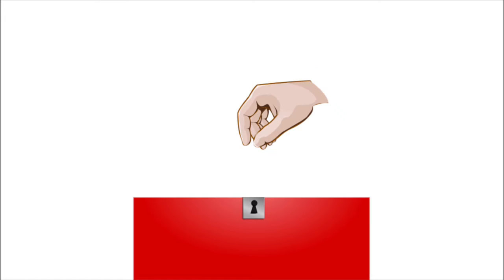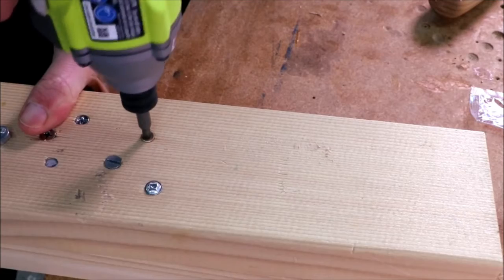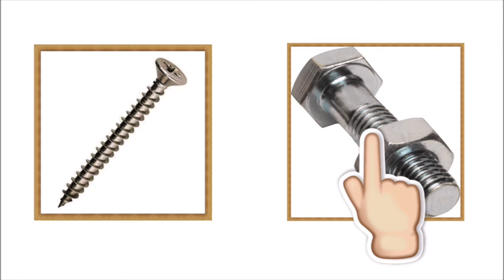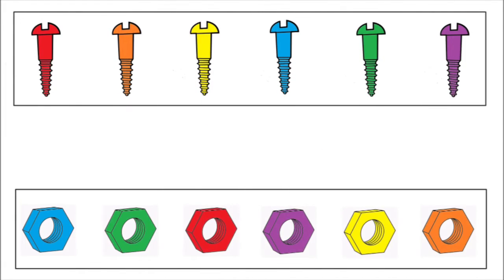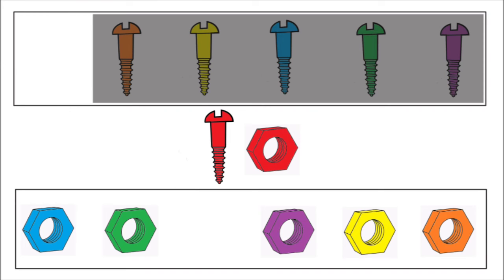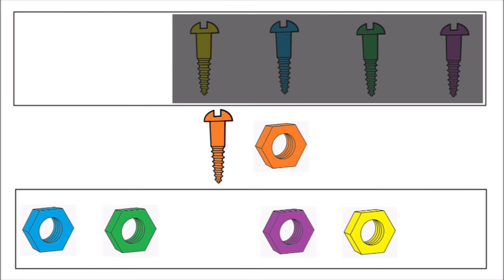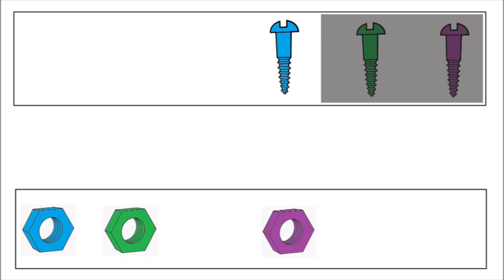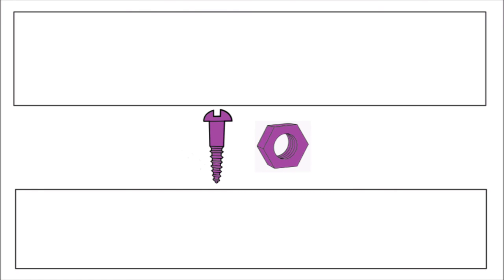English Time. Tools #2 ( Screw, Bolts and Nuts )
Nuts and bolts Shapes & Colours | Shapes for Kids | Learning Colors | Funskool | Tiny Pix |

Blippi Tools for Kids | Tools Song and Clean Up Song for Children

Videos used for lesson.